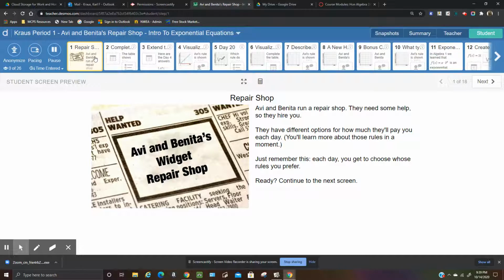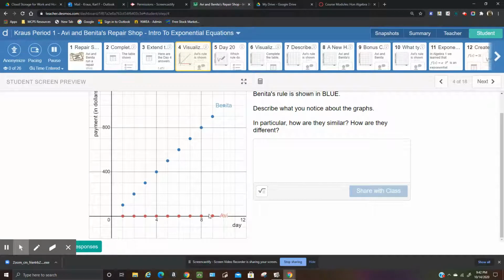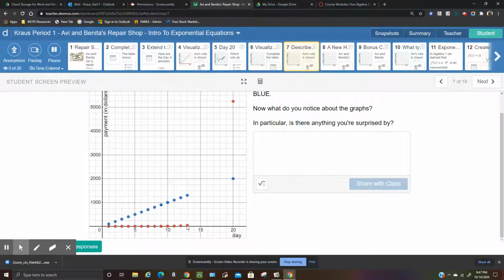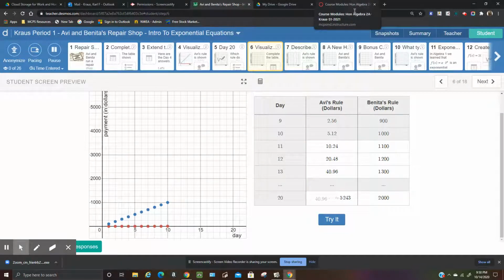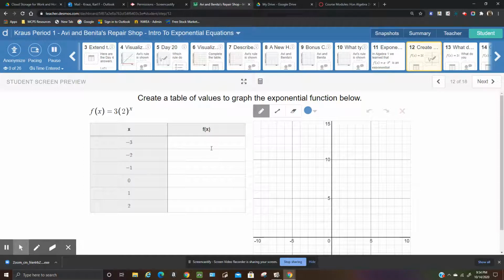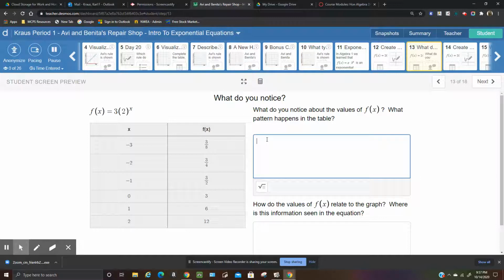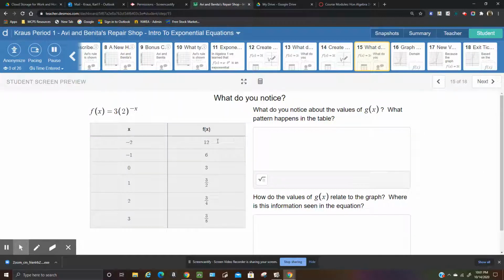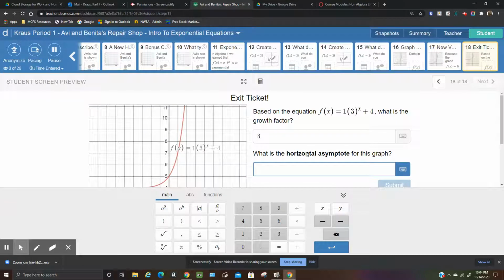Intro to exponential growth: Oct 14, 2020 10:04 PM